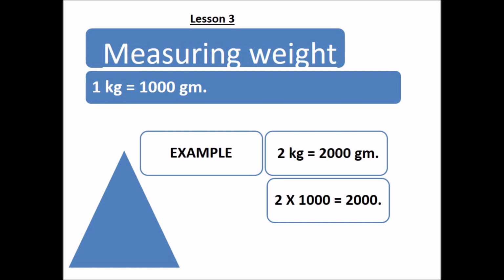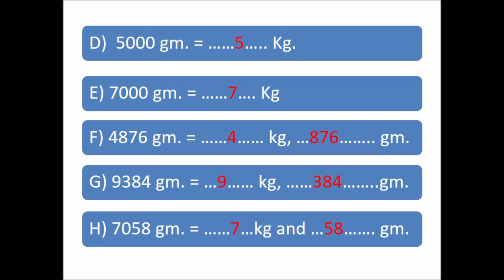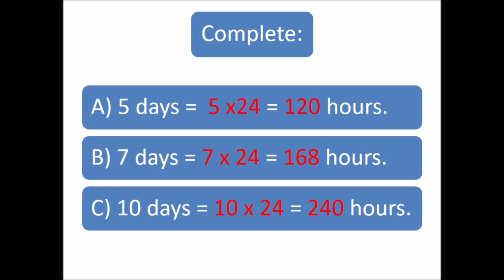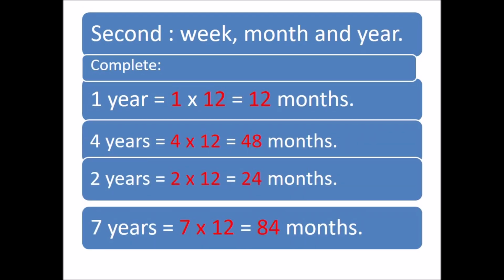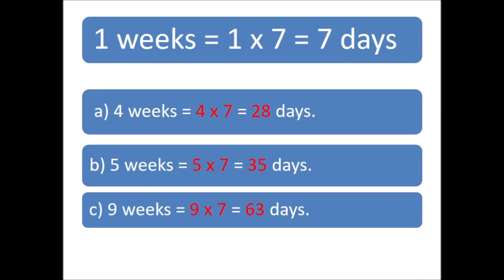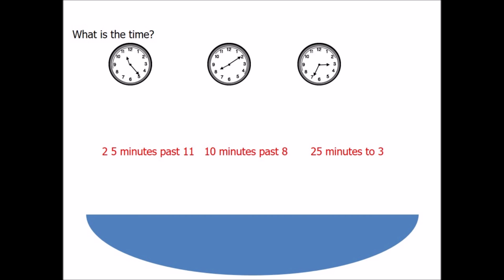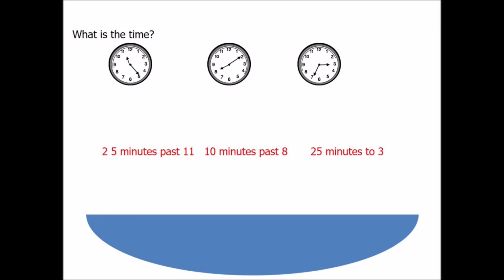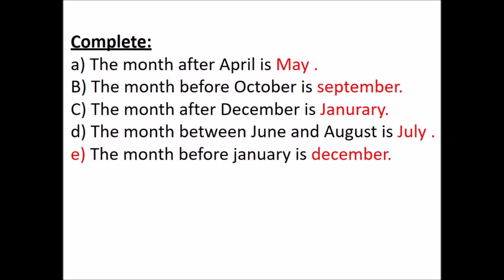ALS - Math 3rd prim - Weight & Time